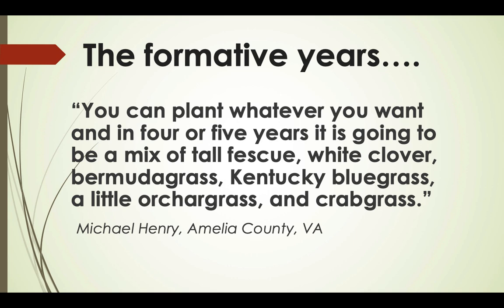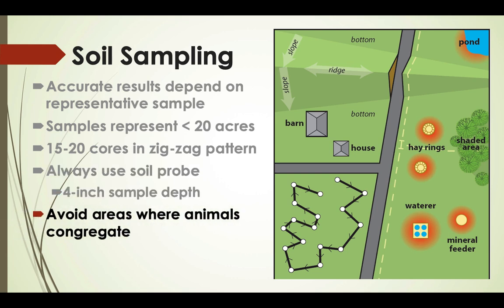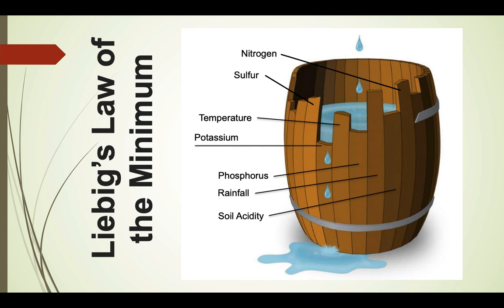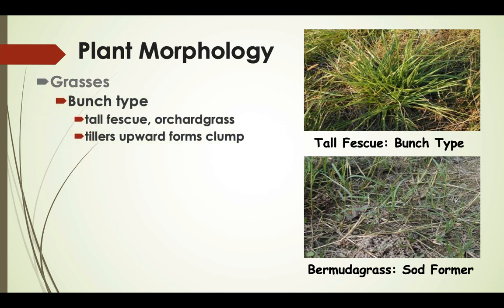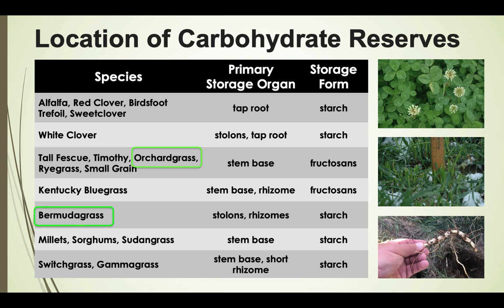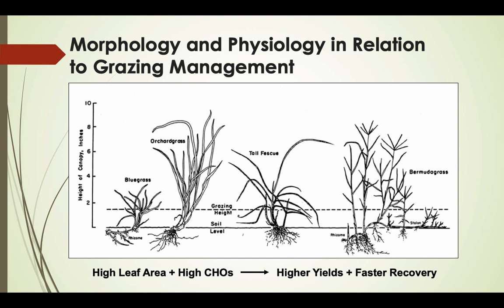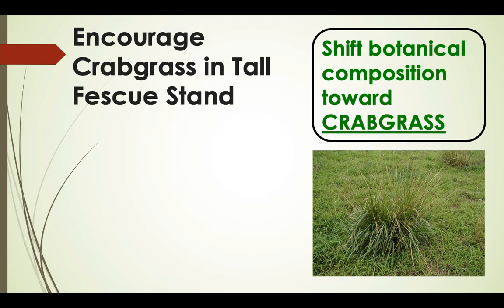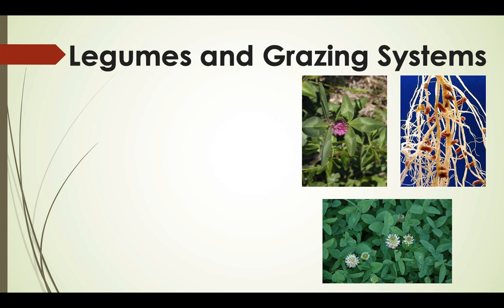Optimizing the Use of Existing Forage Resources on Your Farm-Chris Teutsch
This presentation was given as part of the Agronomy Day held on February 1, 2023 in Mason County, KY.